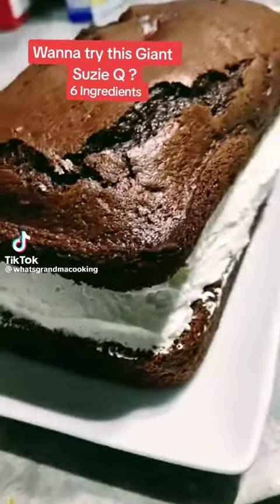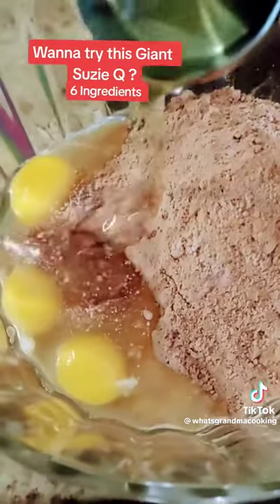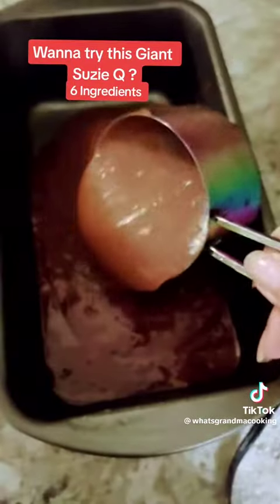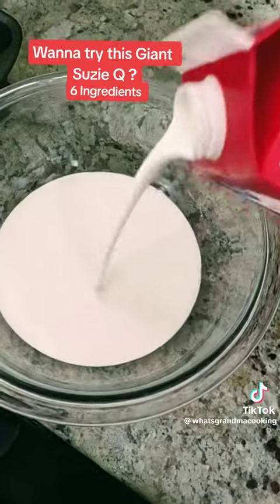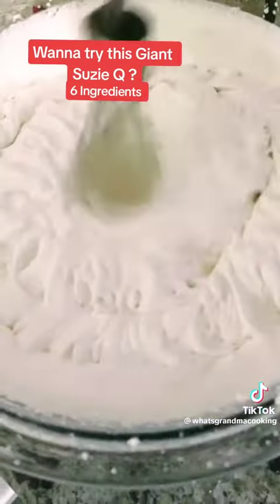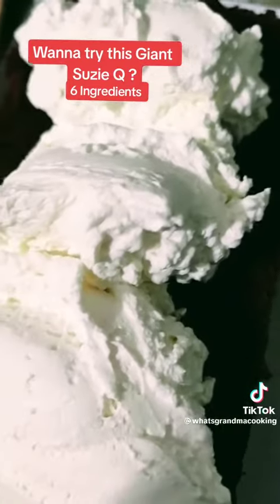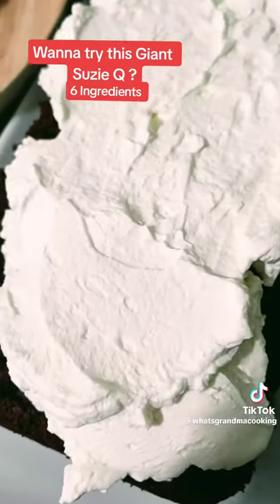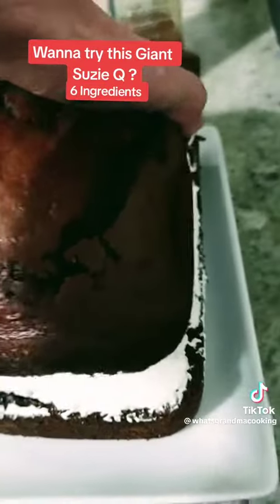huge Suzie q